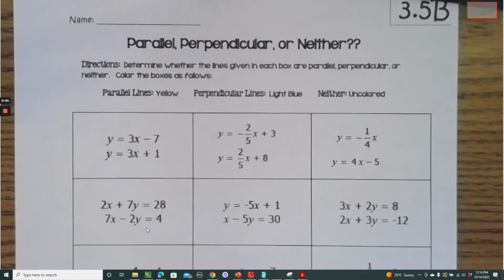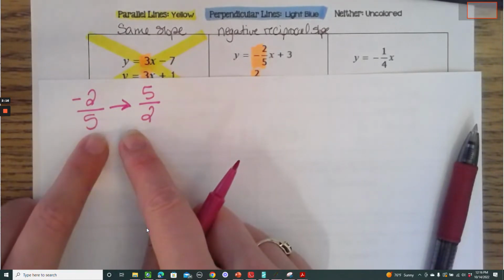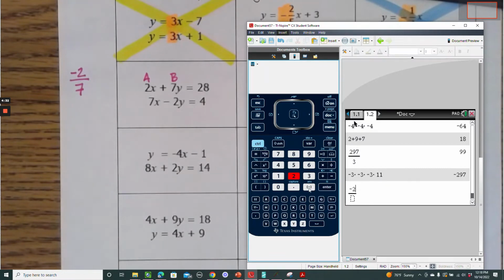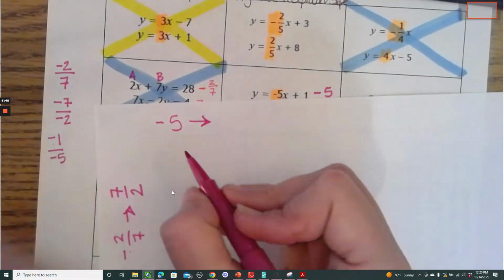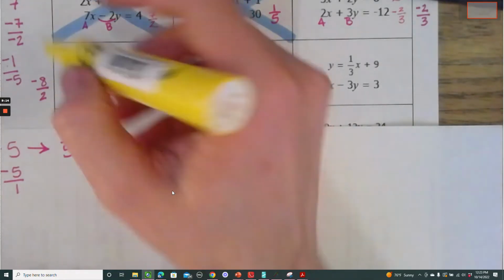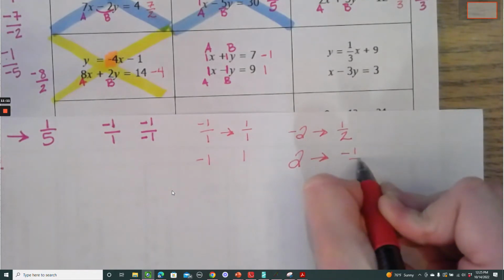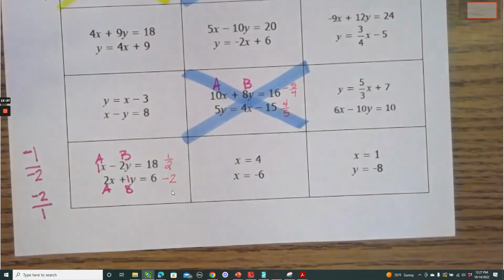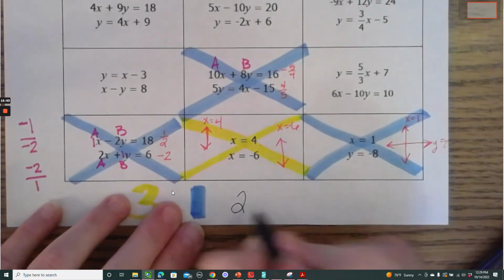Lesson 3.5B Homework